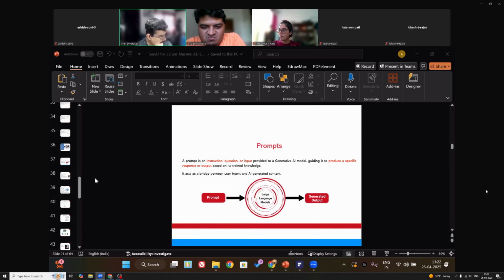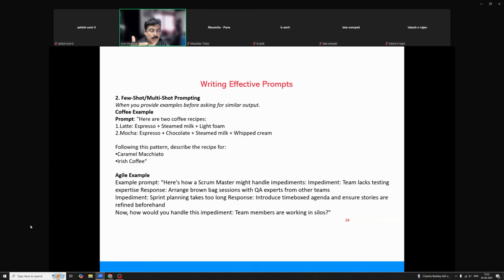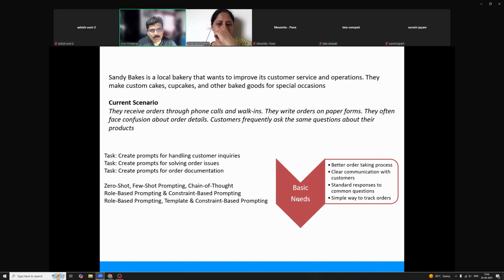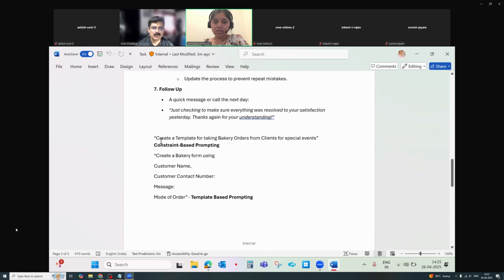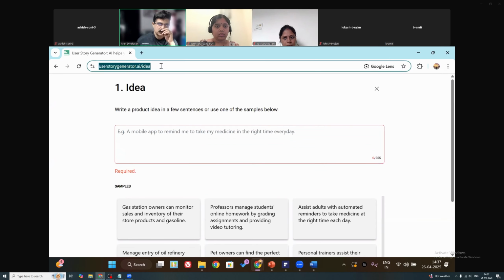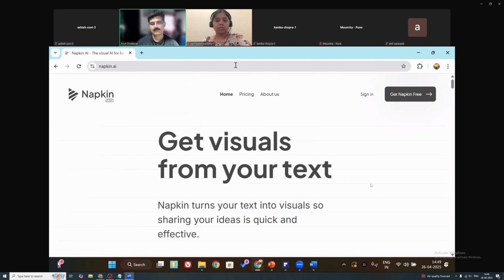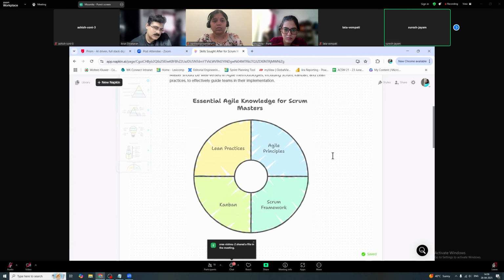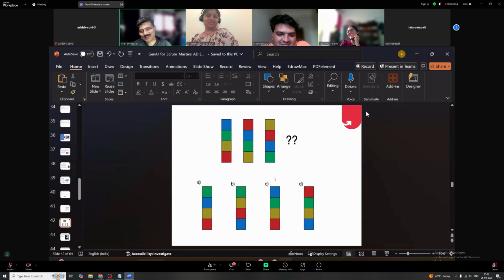AI For Scrum Master Part-2